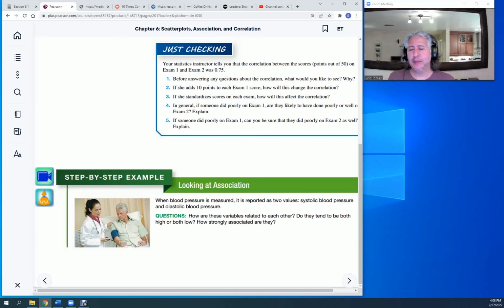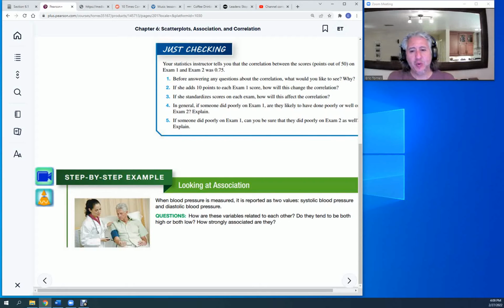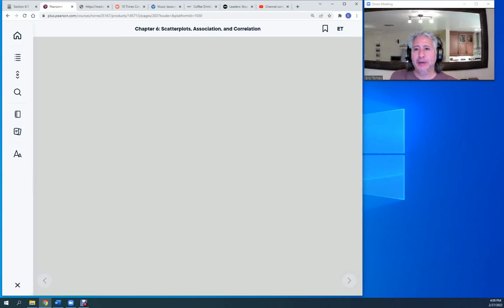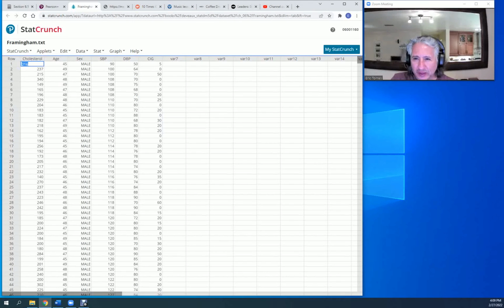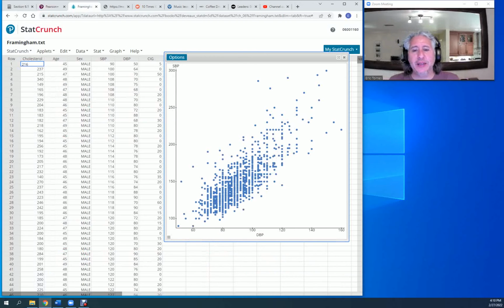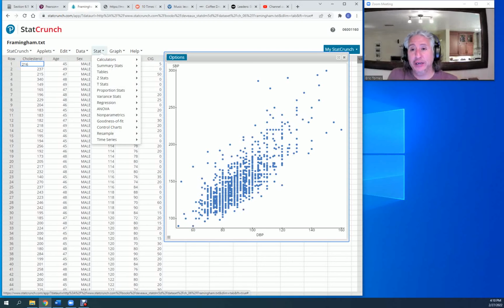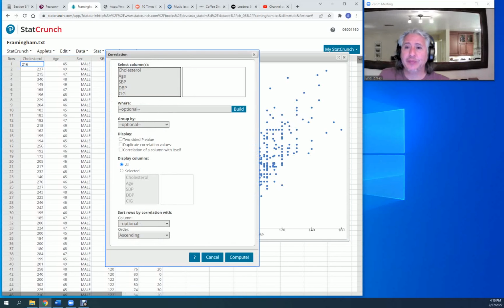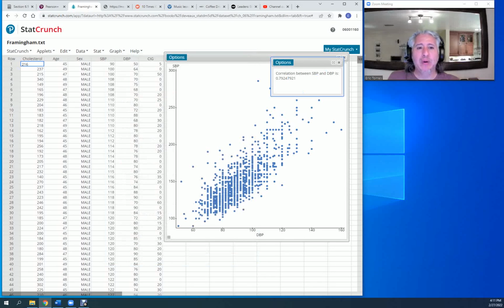Using StatCrunch to find r